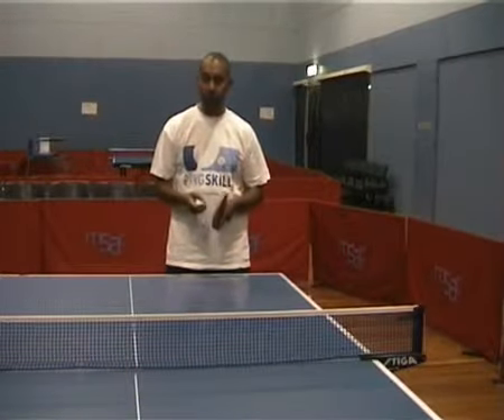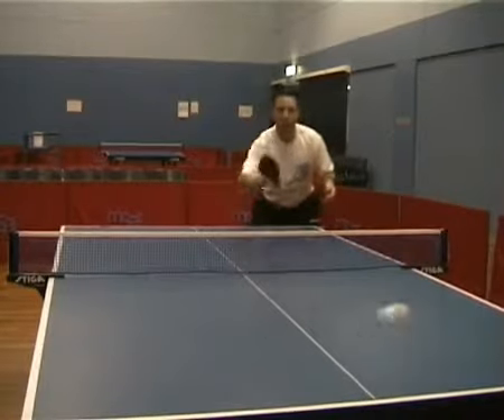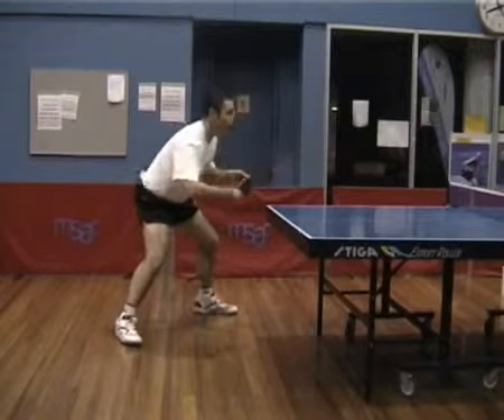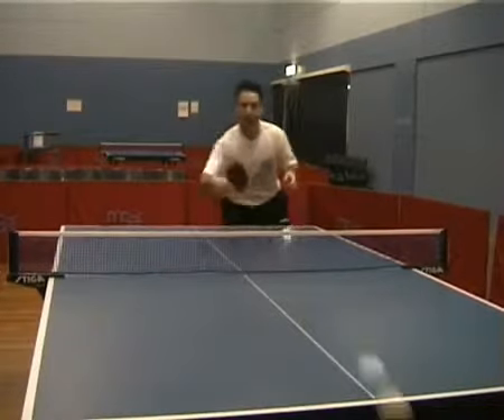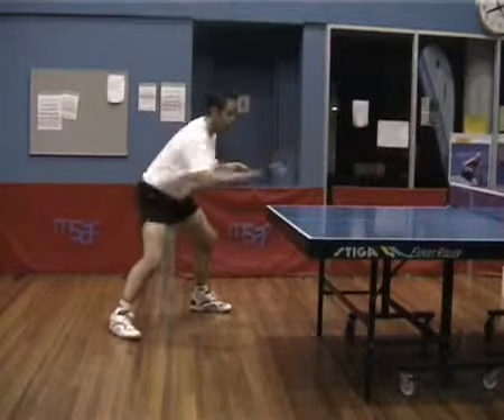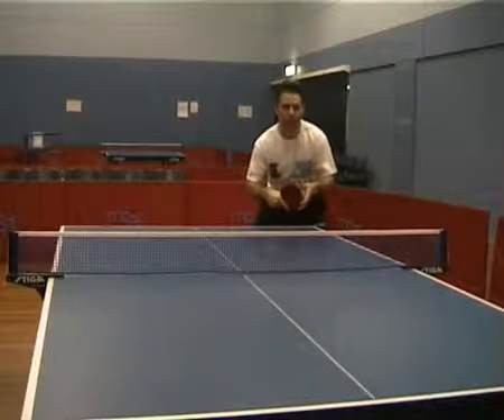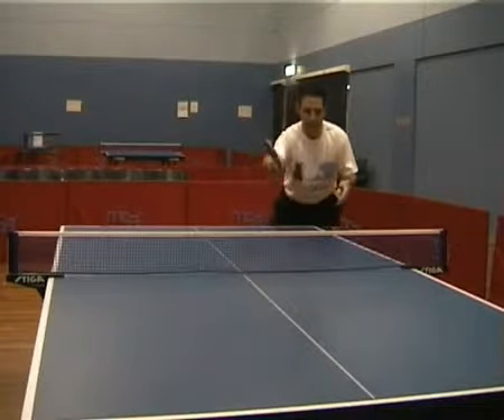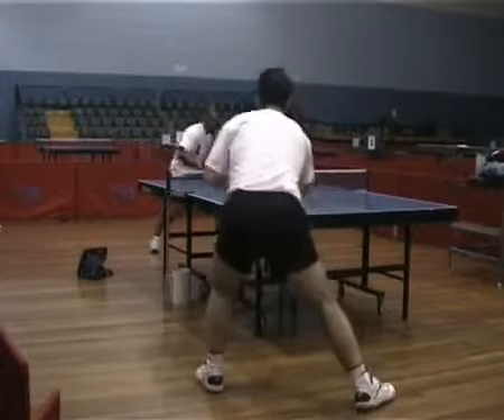32) Backhand Block -PingSkills